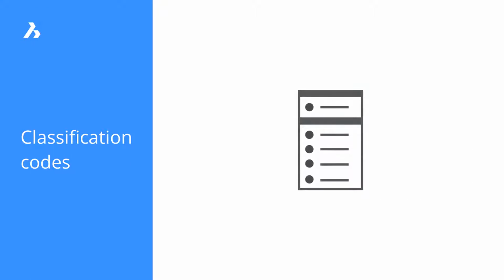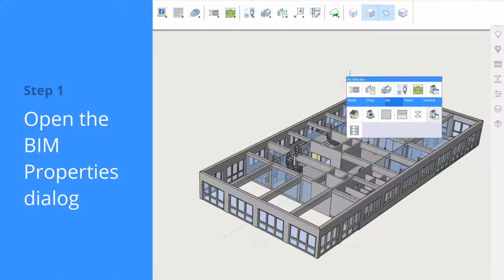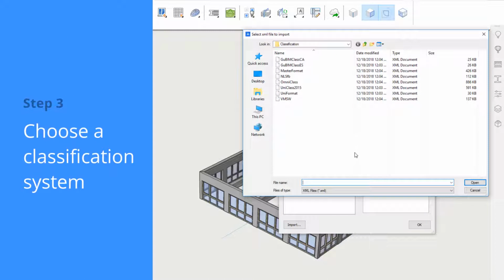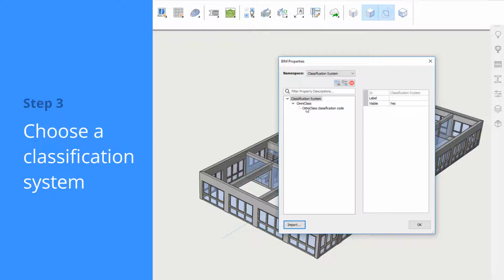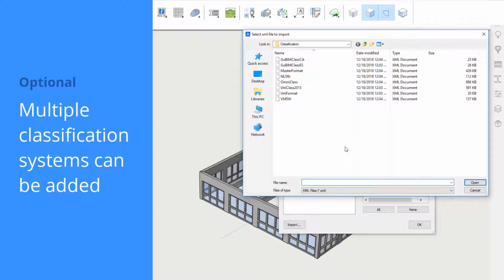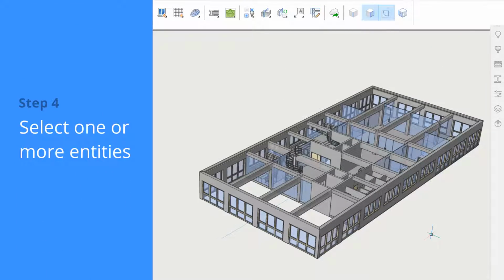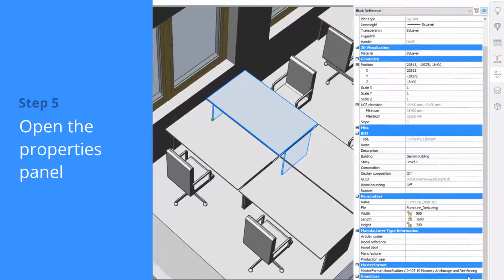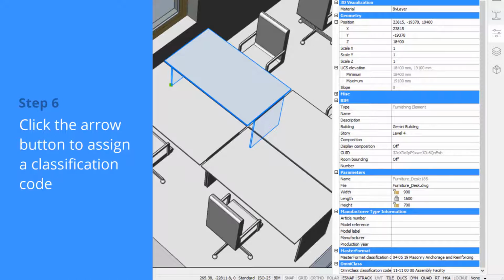How to use Classification Codes - BricsCAD BIM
How to import several classification standards and how to assign classification codes to building elements.